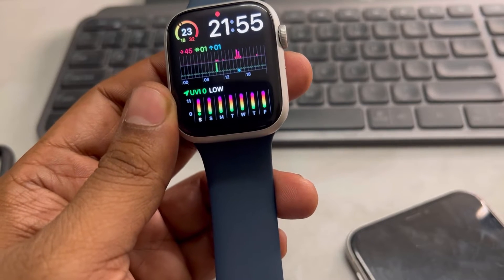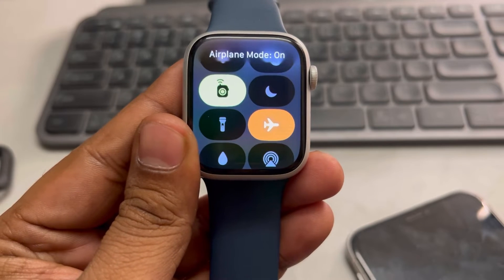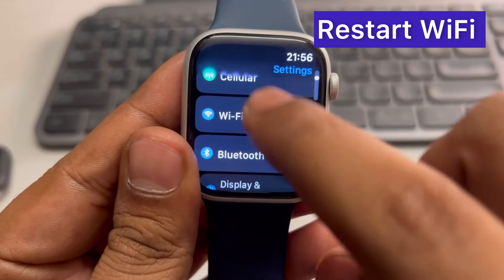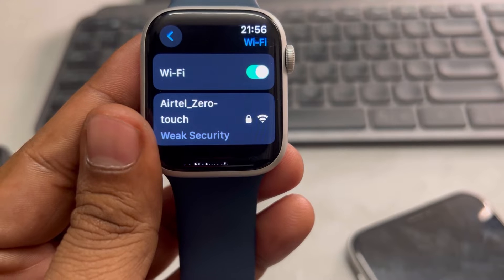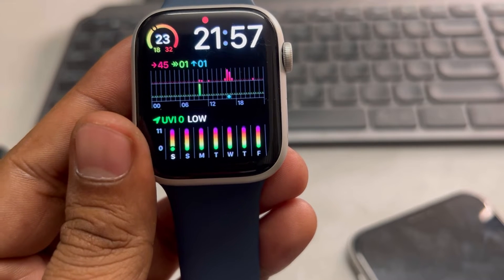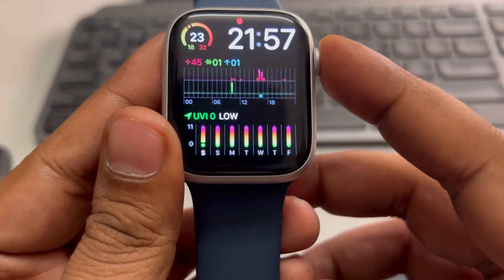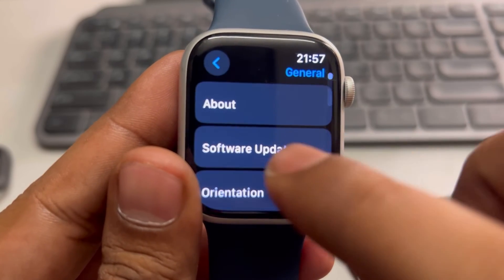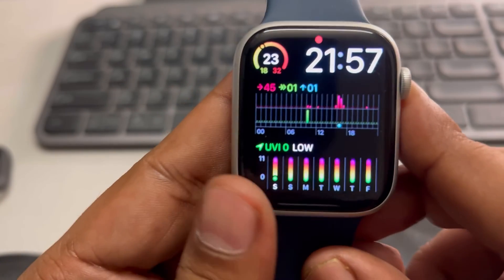Apple Watch is not connecting to WiFi : Fix